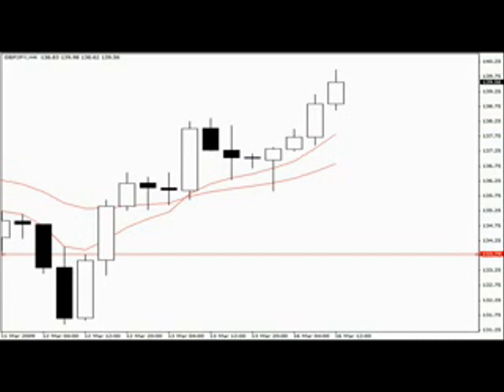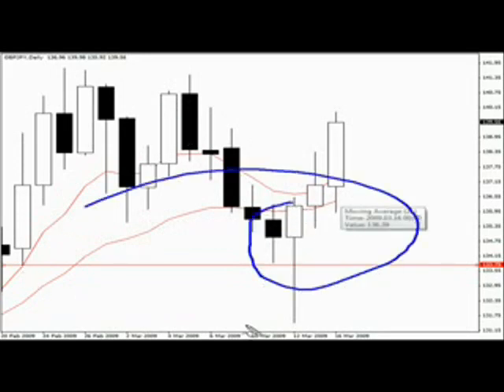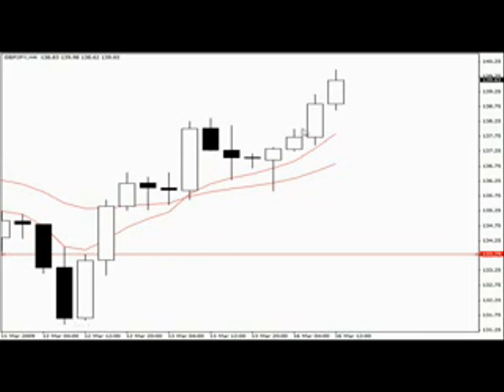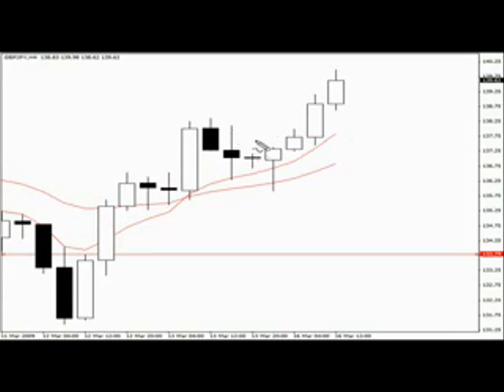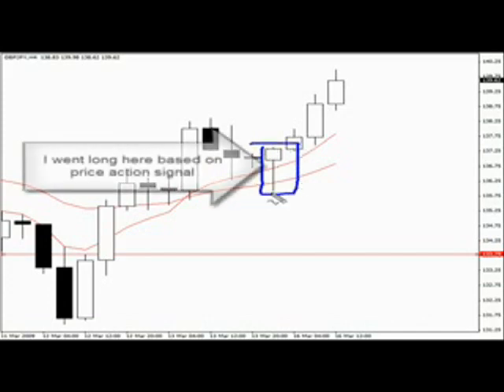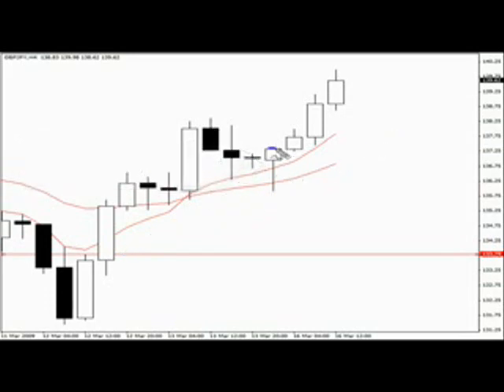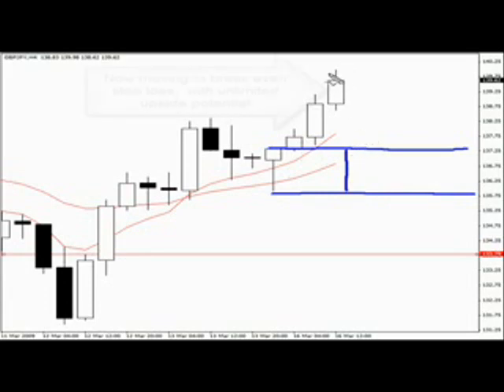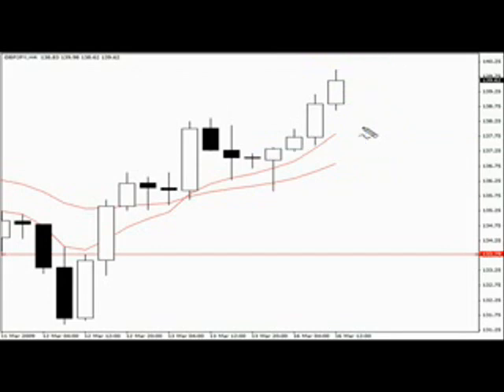Price Action Forex Setups.wmv